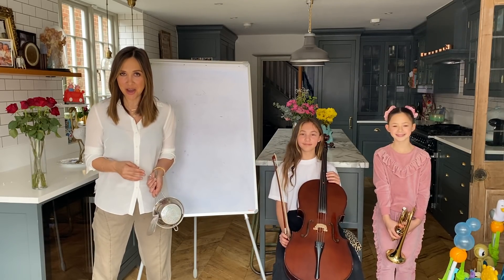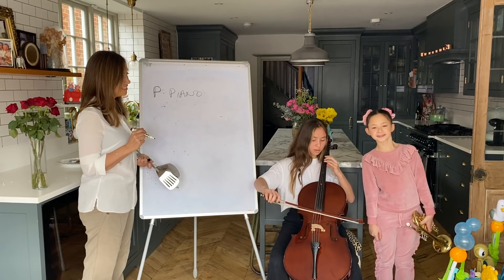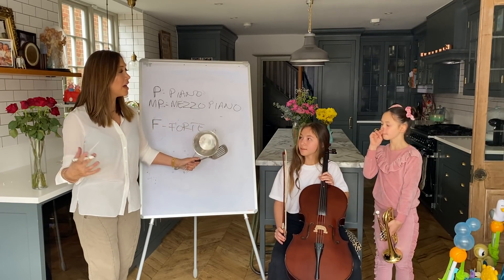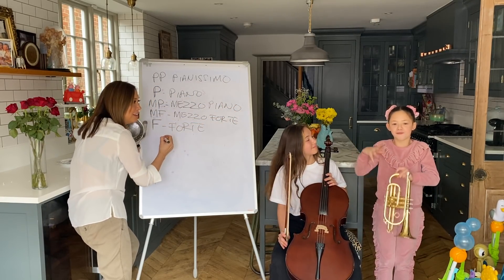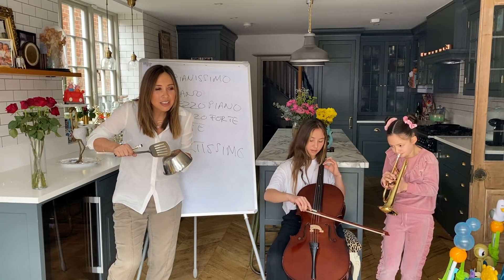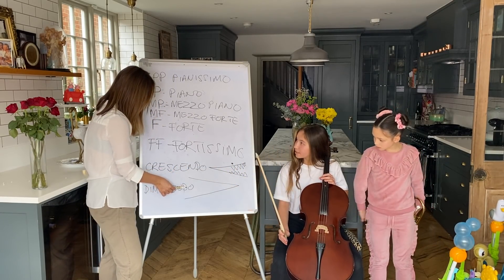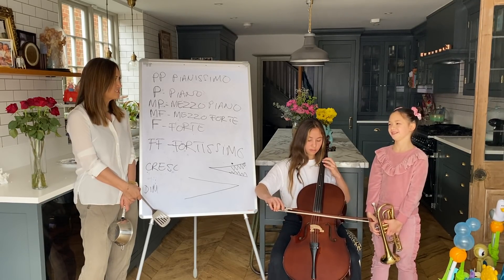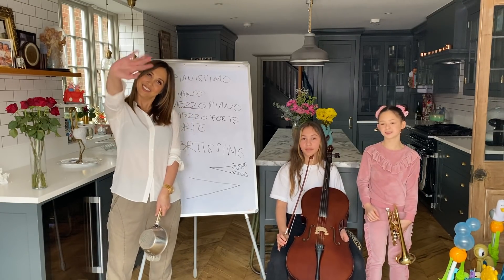The one where we learn about dynamics and say them in Italian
Follow up from this lesson if you want to have a recap)